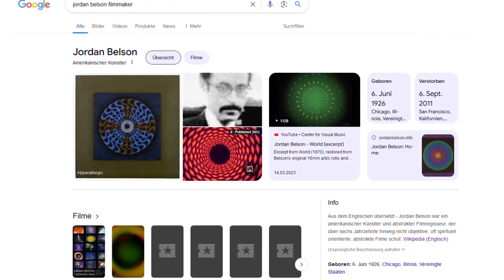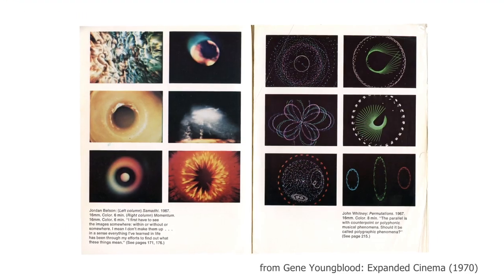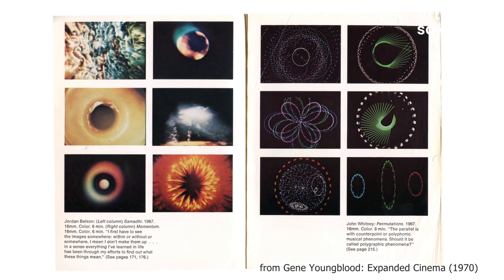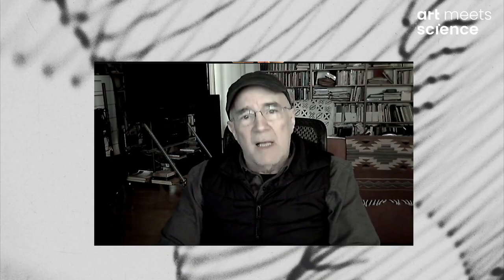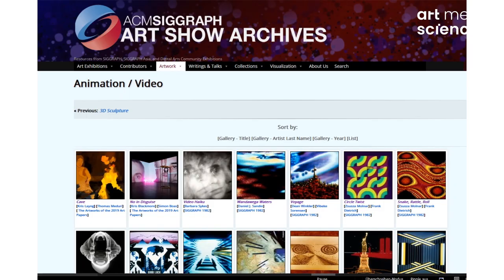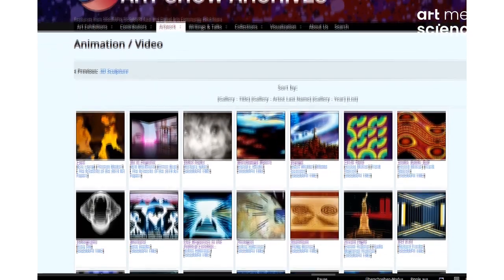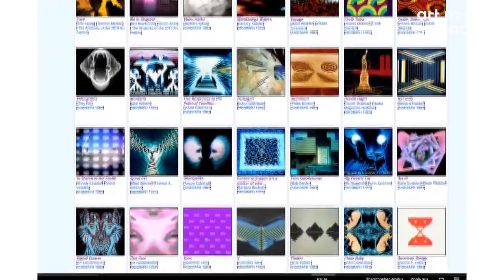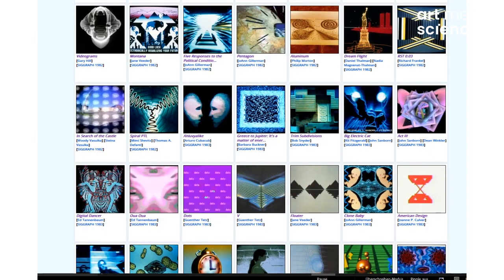Generative Art Summit: Talk Larry Cuba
Computer animation pioneer Larry Cuba talks with Susanne Paech about how he got in touch with famous film maker John Whitney sr. working for him as a programmer. He also tells why his films are only in black and white and that he is now developing a new computer software to create animations.  Finally Susanne and Larry talk about the program of the Film Night of the Generative Art Summit in Berlin.